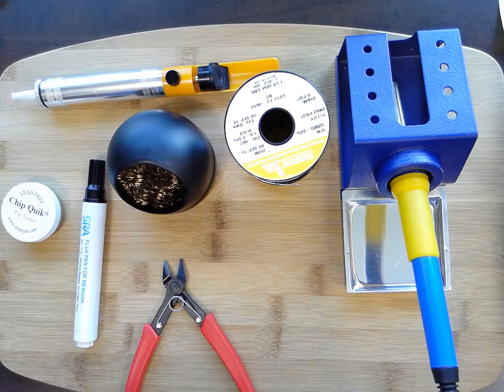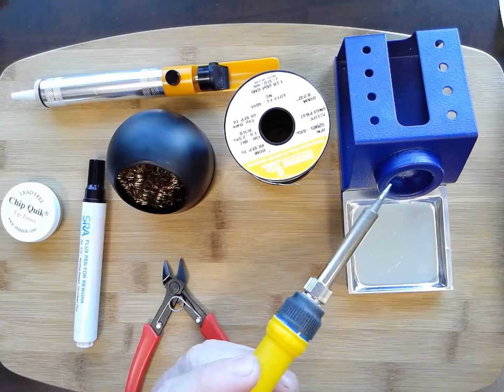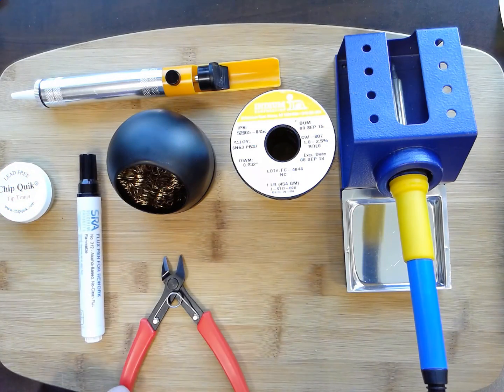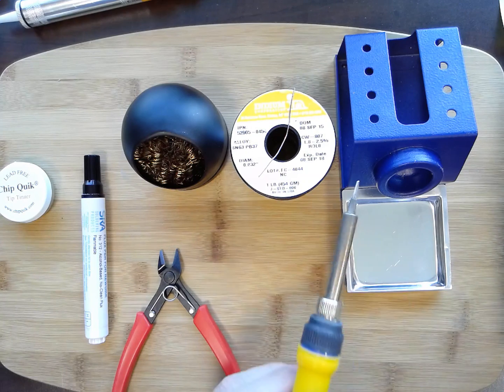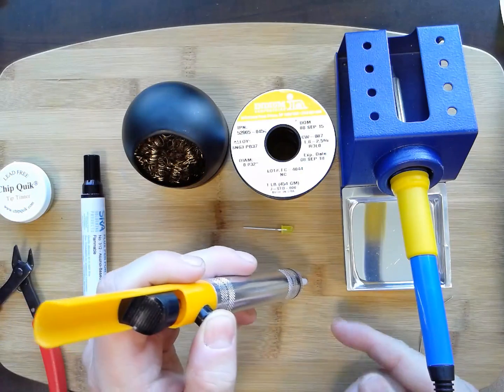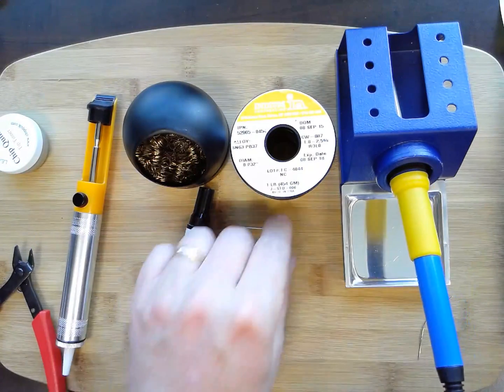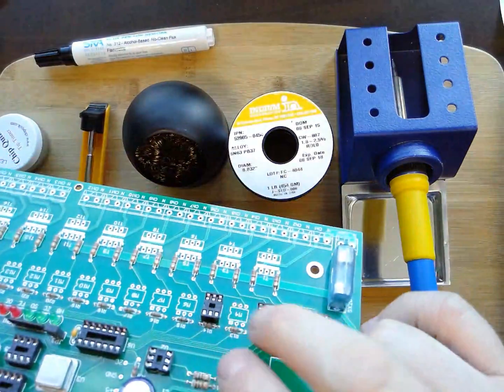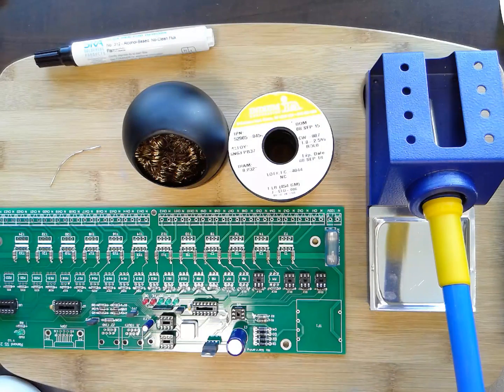How to Solder - Learn to Solder - The right way for beginners Part 1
Tools for Soldering.  In this video I share with you some must have, and nice to have tools for soldering.
This is part 1 of my series in soldering for electronics

Solder - Indium - either lead free, or lead solder.
Kester also makes some good solder.